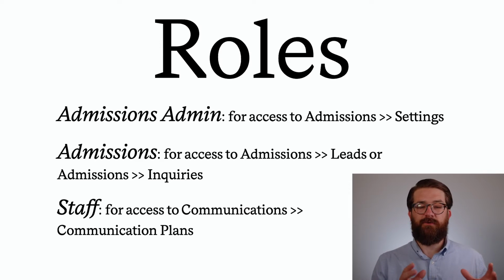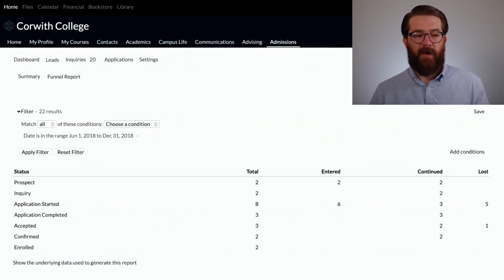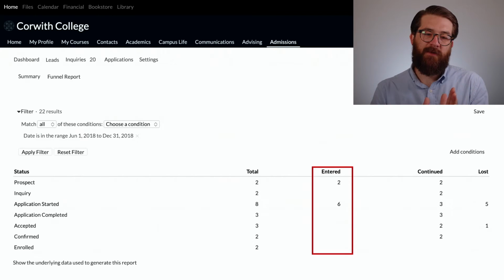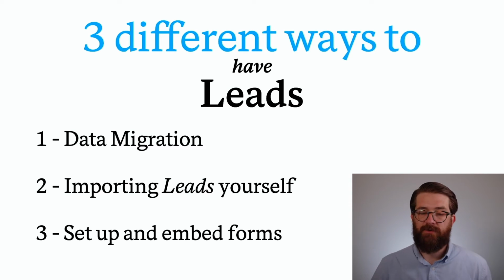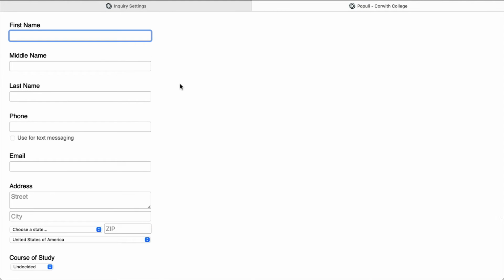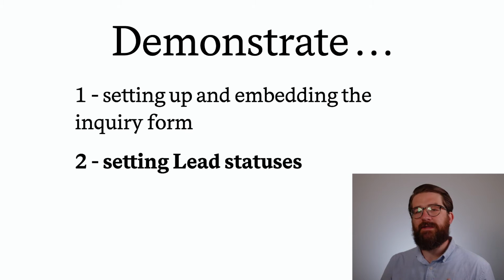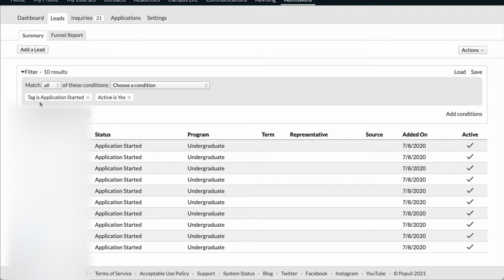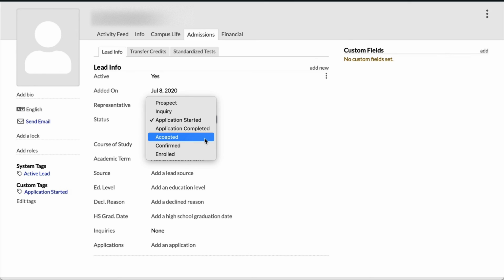Setup Required to Manage Leads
▫️ Josh takes us on an overview of what is required to start Managing Leads in Populi!
🚨⬇️ Materials mentioned in the video ⬇️🚨

Sections:
0:00 - Intro
1:17 - Goals, Roles, Overview
3:31 - What do we mean by "Managing Leads"?
5:33 - Using the Funnel Report to understand admissions in Populi
8:38 - Josh takes a drink
11:38 - What's required
13:55 - Demonstrating setup and embed of inquiry form
18:34 - Inquiries vs. Leads
19:43 - Demonstrating setting lead statuses
20:58 - Using Inactive status to filter out irrelevant leads
23:06 - Communicate with leads en masse
24:09 - Communicate about leads
25:28 - Lead statuses
27:30 - Probably required or optional features
30:35 - Recap and End